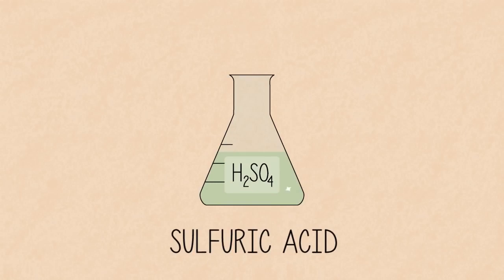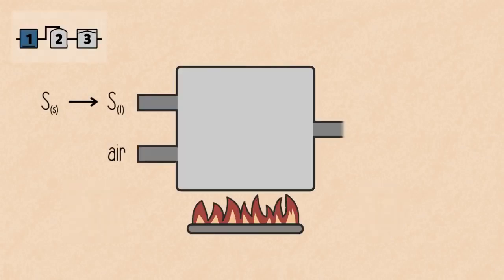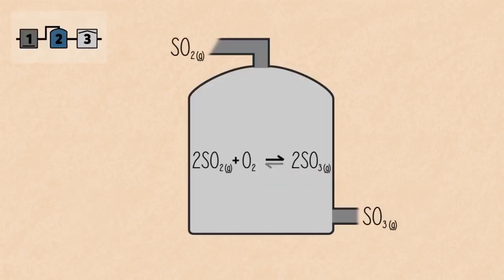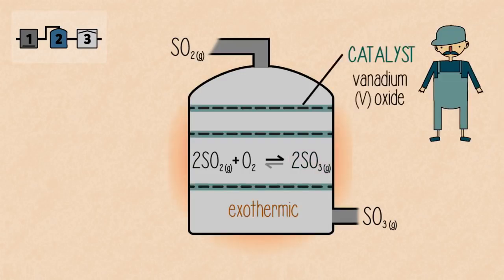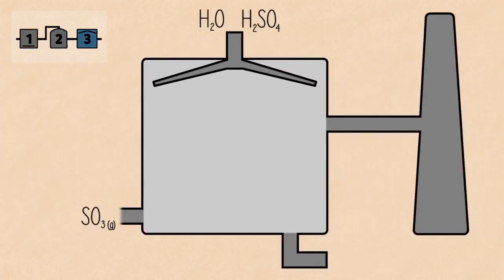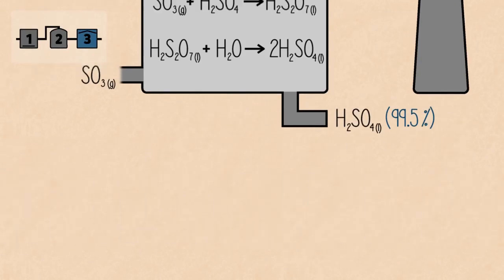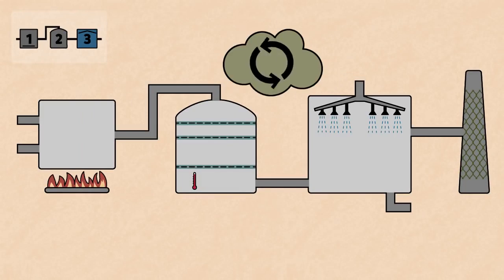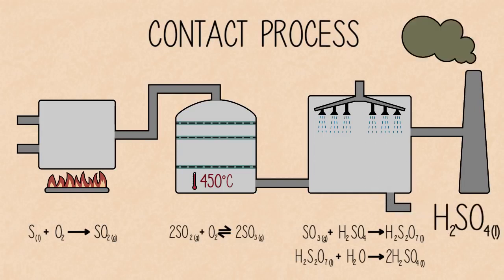Manufacturing Sulphuric Acid by Contact Process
Sulfuric acid (H2SO4) is a strong, highly corrosive mineral acid widely used in various industrial applications. It is commonly manufactured through a process known as the Contact Process.

The basic process involves the following steps:

1) Sulfur dioxide (SO2) is produced by burning sulfur or roasting metal sulfide ores.

2) The sulfur dioxide is then converted to sulfur trioxide (SO3) by burning it in the presence of oxygen. This reaction is typically carried out in a catalytic converter, where the sulfur dioxide is mixed with air and passed over a vanadium(V) oxide catalyst.

3) The sulfur trioxide is then dissolved in concentrated sulfuric acid to produce oleum (H2S2O7), a mixture of sulfuric acid and sulfur trioxide.

4) The oleum is then diluted with water to produce the desired sulfuric acid concentration.

The Contact process is widely used for manufacturing of sulfuric acid because it is efficient and produces high-purity sulfuric acid. It also produces a large amount of sulfur dioxide as a byproduct which can be used to make fertilizers and other chemicals.

It is important to note that sulfuric acid manufacturing is a major polluter and requires specialized and highly trained personnel and appropriate safety measures and equipment.